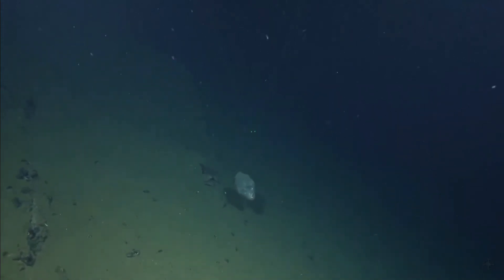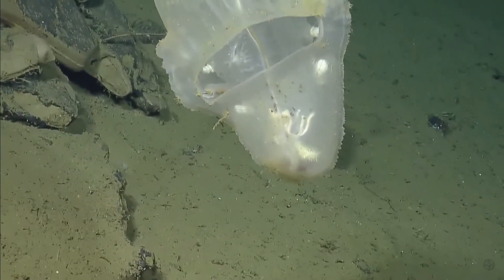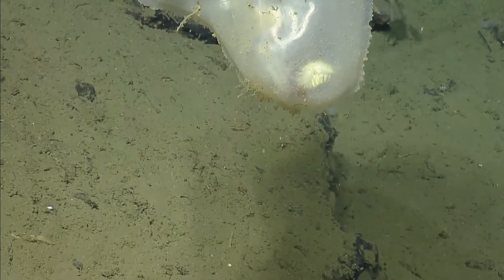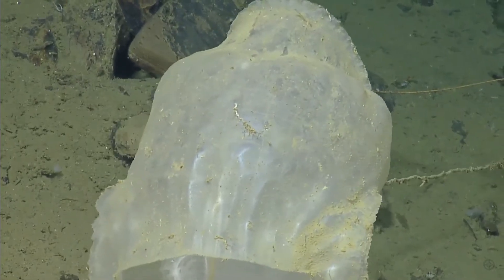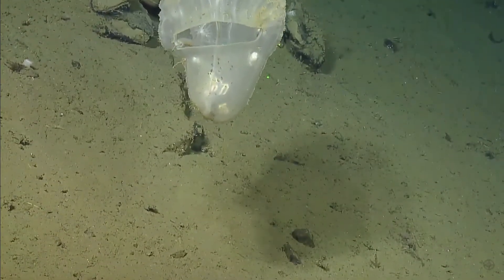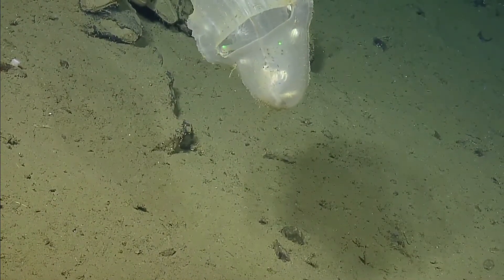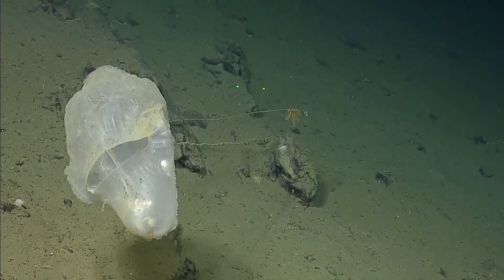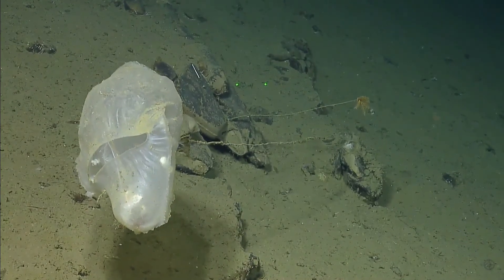Nautilus Live Channel 1 Stream YouTube Google Chrome 2020 10 20 19 06 04